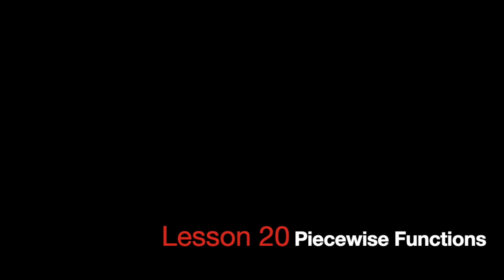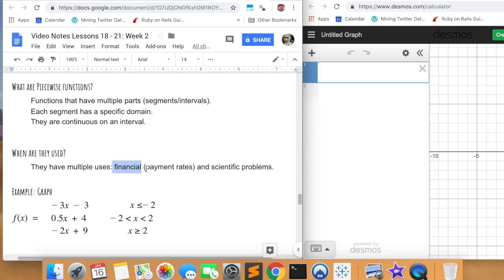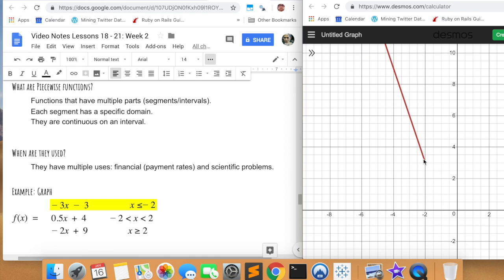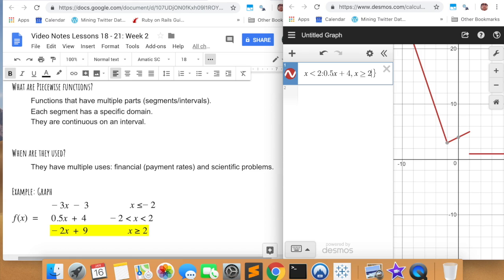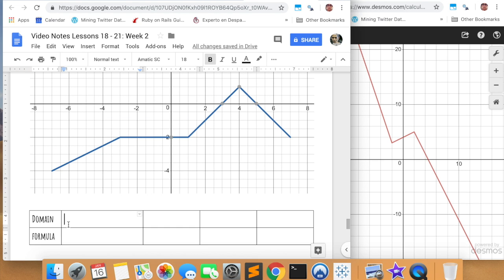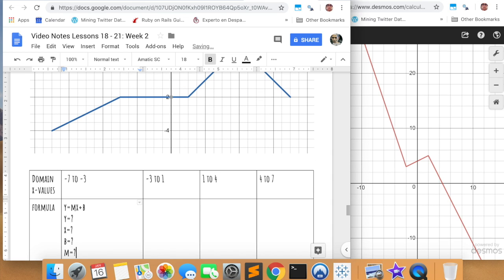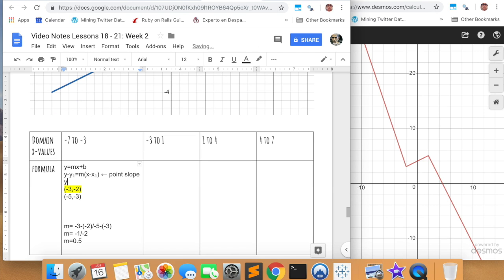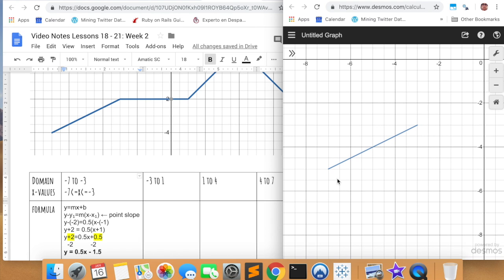Lesson 20 - Part 2